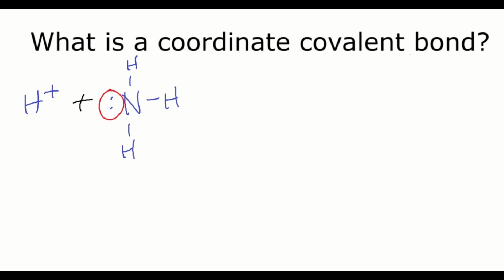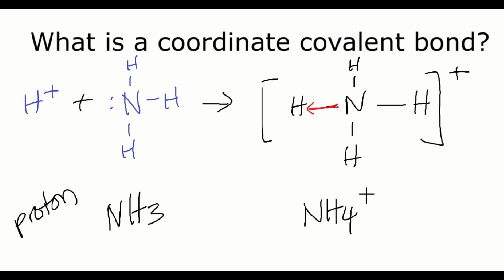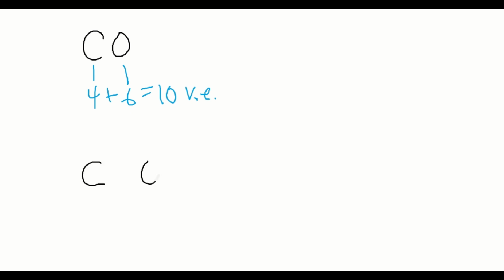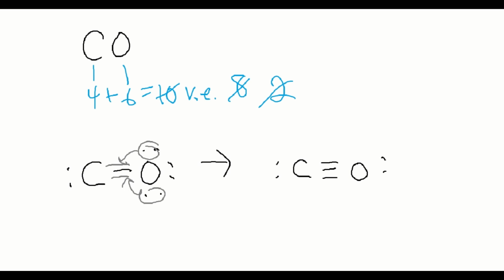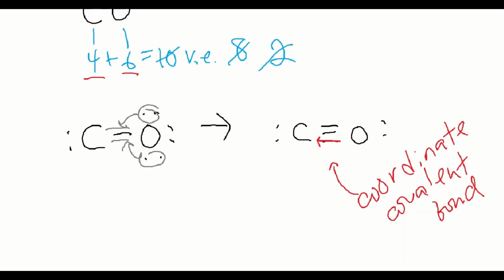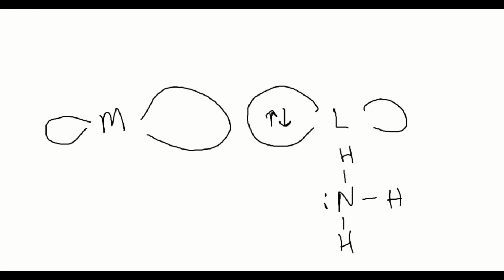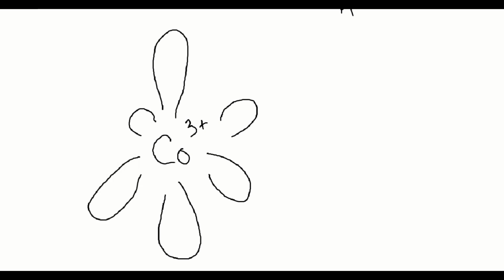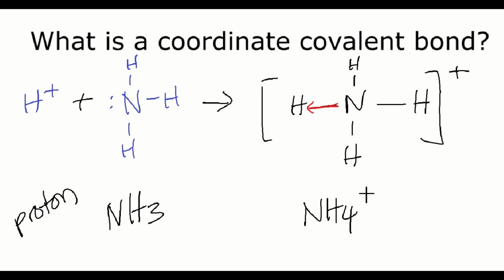Coordinate Covalent Bonds | Bonding Complex Ions | Localized Electron Model | Ligands